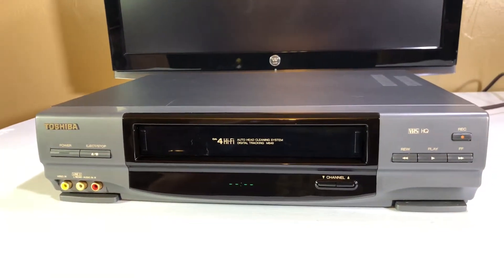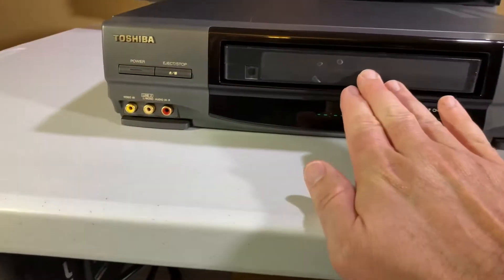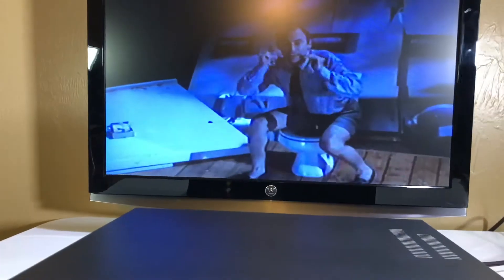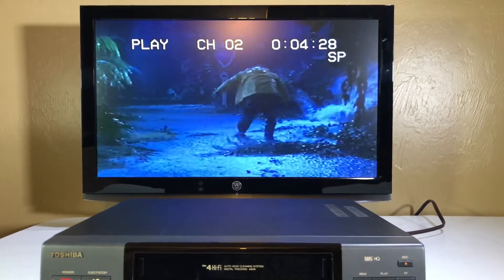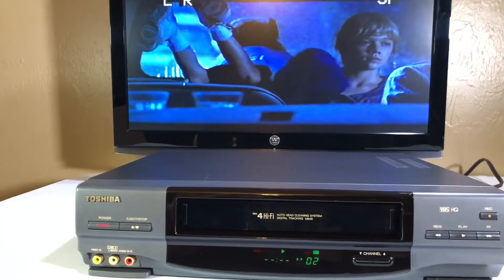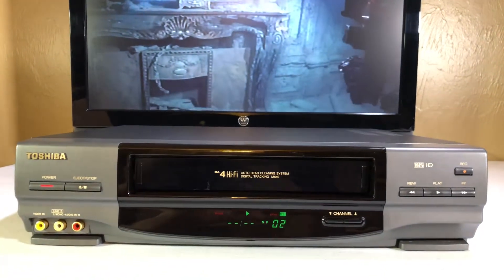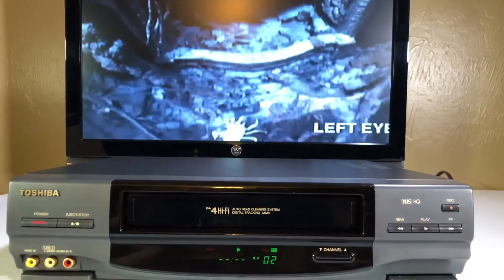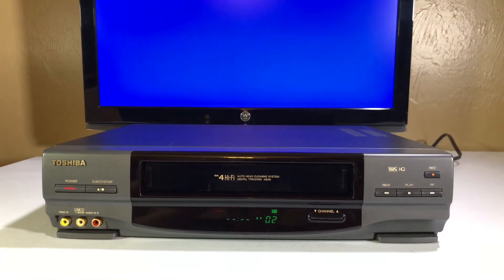Toshiba M-649 VCR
*MANUAL IS INCLUDED
Back to eBay Listing: